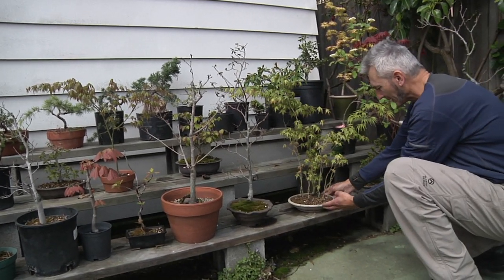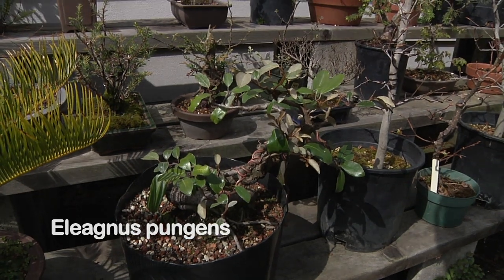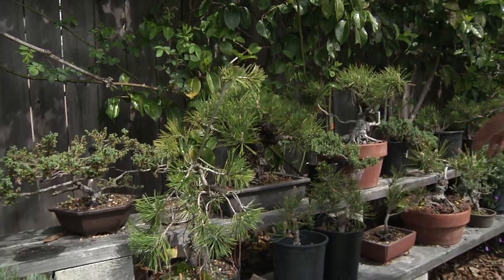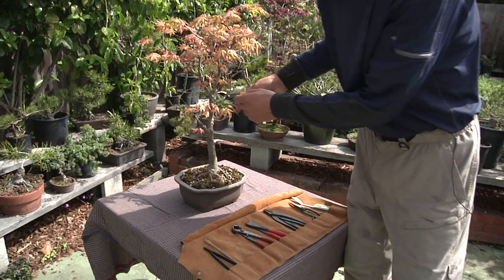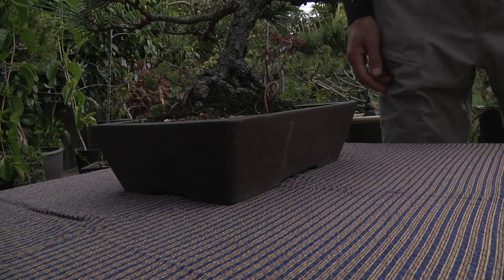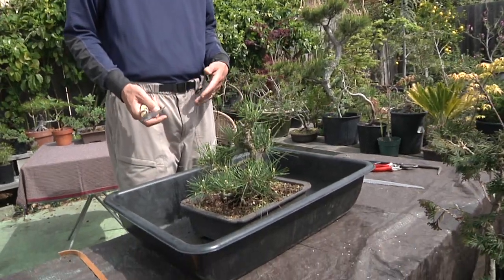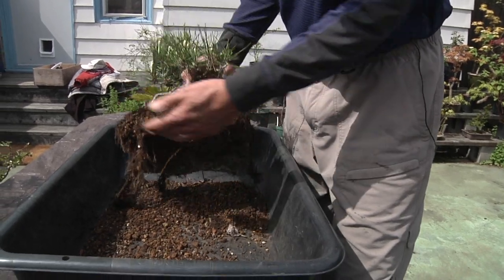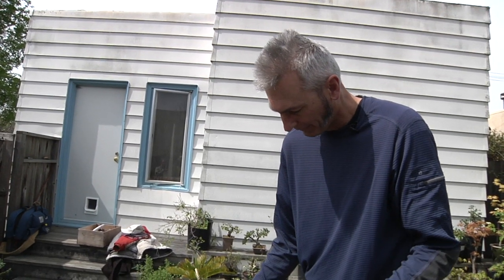Bonsai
Aesthetic Pruner Grant Foerster shares his life changing experiences at Merritt College Landscape Horticulture Departmnet and tips for beginning bonsai enthusiasts!